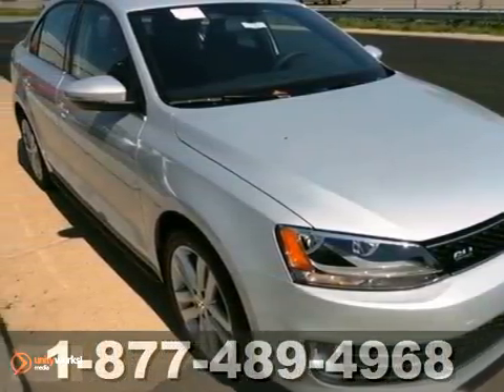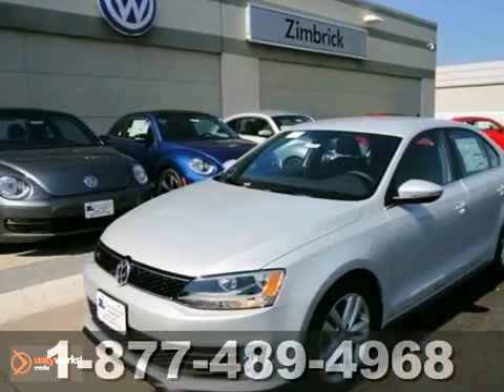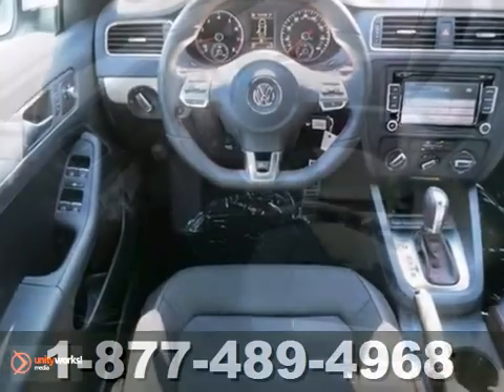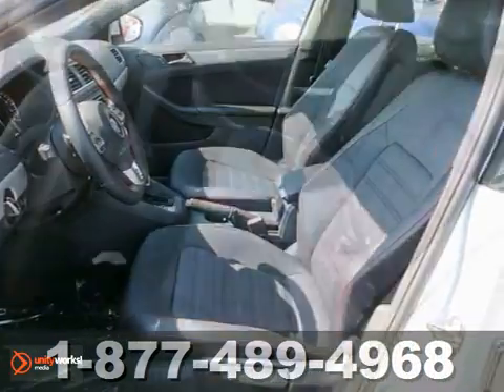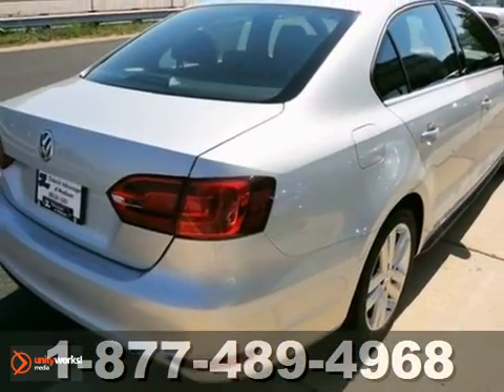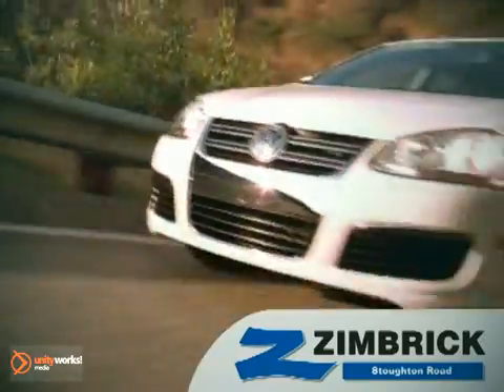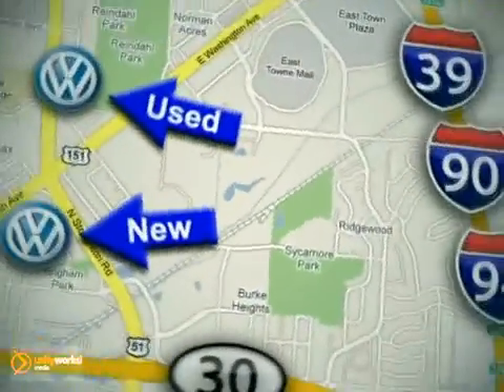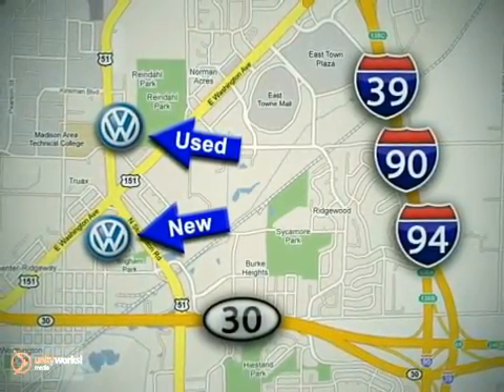2012 Volkswagen GLI #1051 in Madison WI Sun Prairie, WI SOLD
SOLD SOLD - Ifyou are looking for real value on a great new car, Zimbrick Volkswagen of Madison invites you to call and make an appointment to view this 2012 Volkswagen GLI, stock# 1051. We are conveniently located near Madison WI Sun Prairie, WI and known for our great selection, reliability and quality. Call to take a look at this 2012 Volkswagen GLI today. Zimbrick Volkswagen of Madison 1430 North Stoughton Road Madison WI Sun Prairie WI, 53714 Zimbrick Volkswagen of Madison is a leading Wisconsin Volkswagen Dealer. Not only does Zimbrick Volkswagen of Madison have a great reputation in Madison, WI, but also the surrounding communities including Middleton, Shorewood Hills, McFarland, Maple Bluff, Sun Prairie, Sauk City, Verona, Lake Mills, Stoughton, and Janesville. Customers continue to come back to Zimbrick Volkswagen of Madison because of our Low Prices on Volkswagen Models and Pre-Owned Vehicles, Friendly -- Hassel Free Environment, Convenience, and Customer Service! From everyone here at Zimbrick Volkswagen of Madison, thanks for visiting and we hope to see you soon!